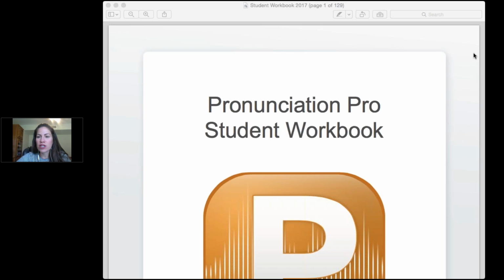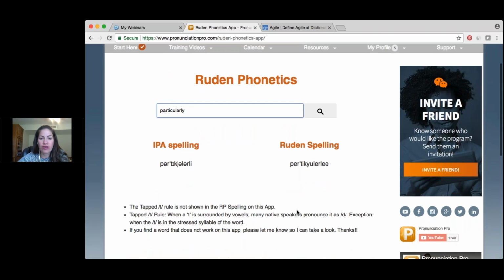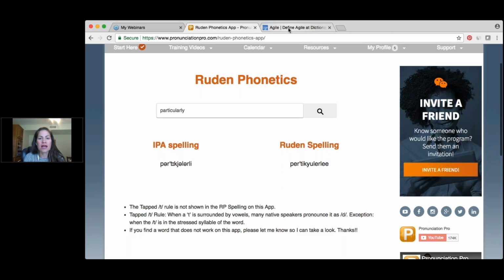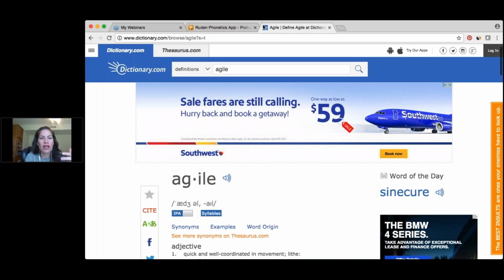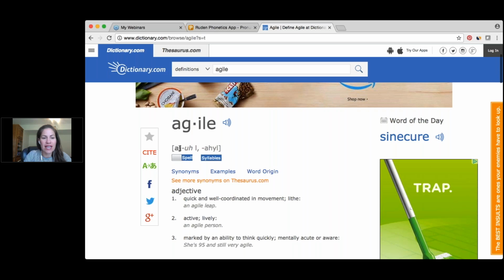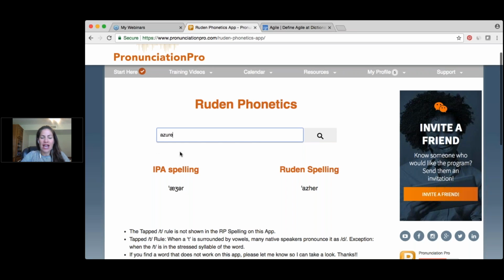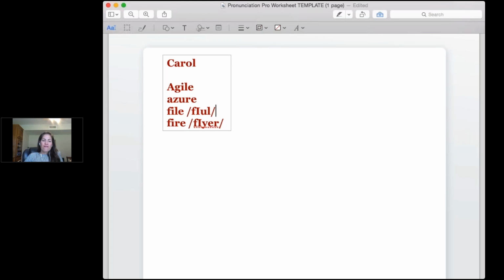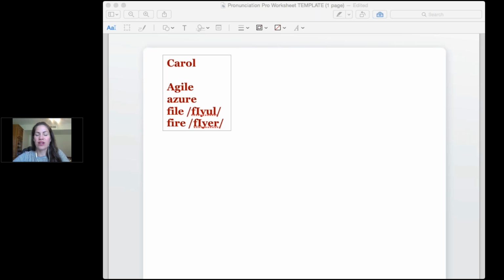How To Pronounce Words Correctly - NEW Pronunciation Tool!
We have created a NEW pronunciation tool on my website that allows you to enter in any English word and get the IPA and Ruden Phonetics pronunciation for that word! Watch my video to learn more about how it works and to see one of my students use it! Enjoy!

RUDEN PHONETICS & IPA
If you have studied English then you know that words never seem to be pronounced the way they are spelled! That is one of the reasons that IPA was created. However, many of my students don't understand the IPA alphabet and it's very confusing. So to solve this problem I created "Ruden Phonetics", which basically spells out English words the way they are supposed to sound!

RUDEN PHONETICS APP
For a long time I taught Ruden Phonetics but students still had questions about how certain words were pronounced--especially words they have not heard before. The new Ruden Phonetics App helps my students with that! Thanks to one of my own Pronunciation Pro students we were able to create this new tool! I'm so happy with the result!

This pronunciation app is only available to current Pronunciation Pro student members. If you are not a Pronunciation Pro student member then you cannot access the app. to learn more about Pronunciation Pro and what kind of options I offer my students!